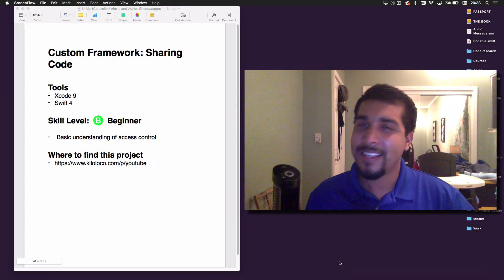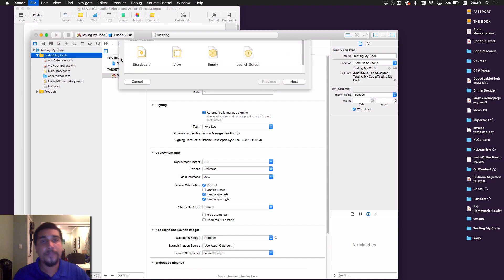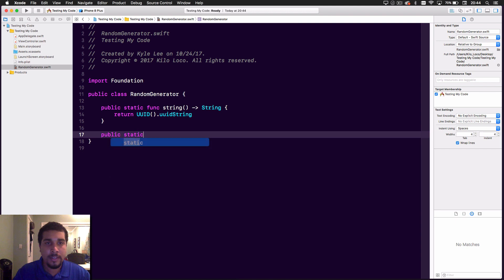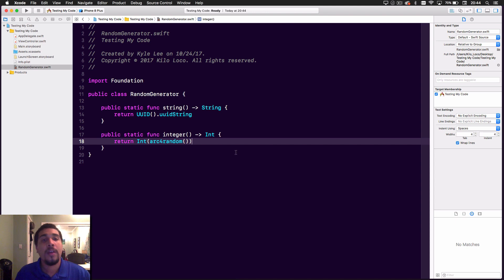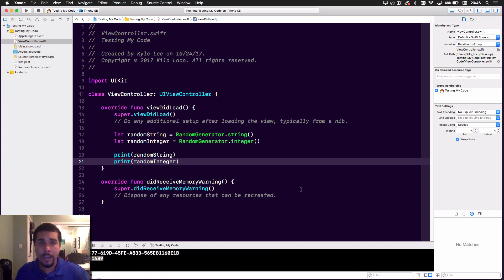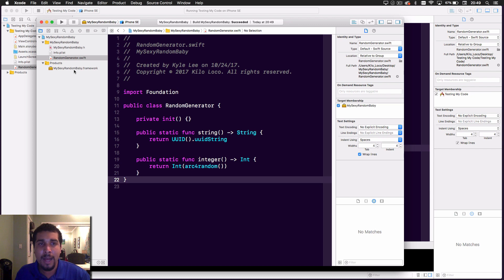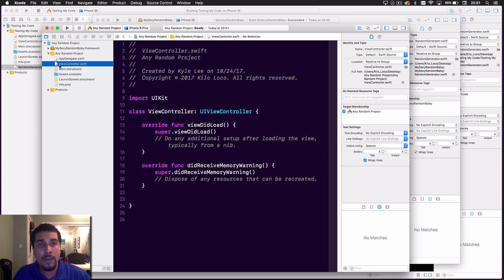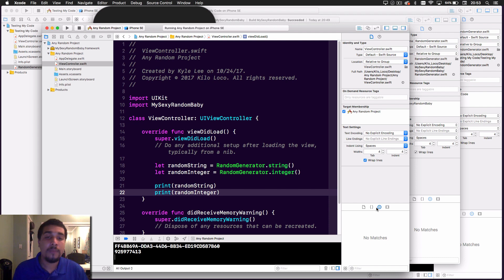Custom Frameworks: Sharing Code | Swift 4, Xcode 9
Today, we go over how to create your very own custom framework so you can share code in other projects with Swift 4. We will go over how to test your code, create a cocoa touch framework, and use that framework in a new project.

It's about time you start writing frameworks that can be used in your other projects and by other people in their projects. Creating a custom framework can help others by offering a solution to a tedious problem or just speeding up someone's workflow. If your framework become popular enough, others will start improving the code, giving you a chance to learn from better developers.